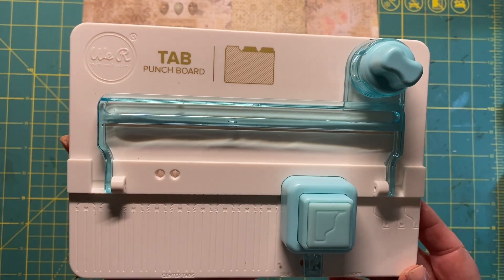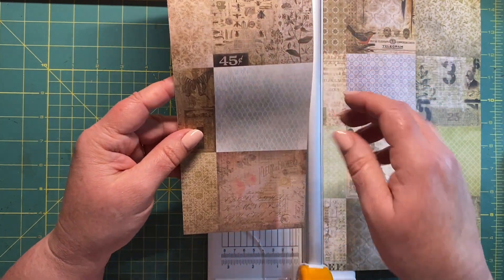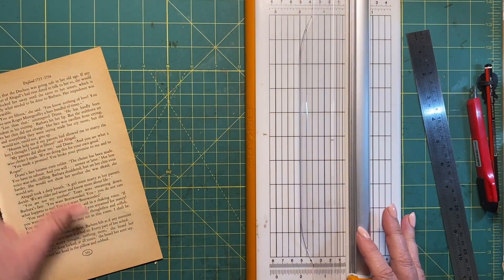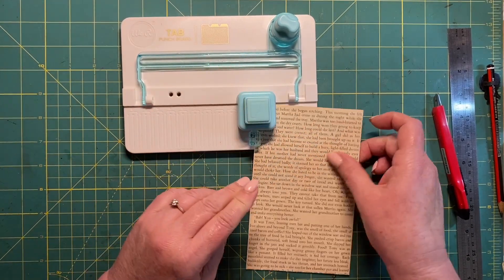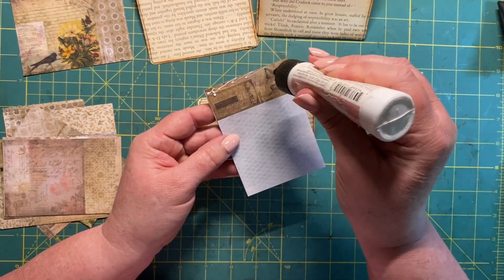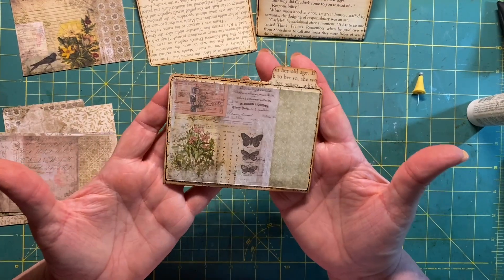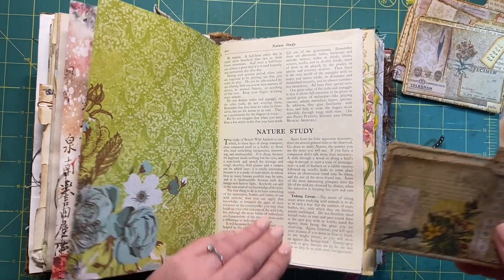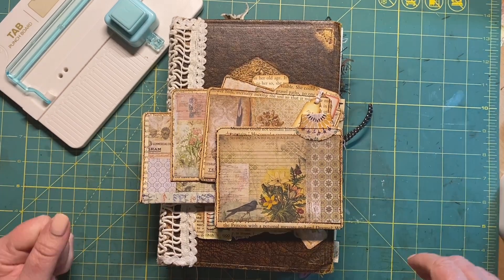Using the WRMK Tab Punch Board to Create Stunning Index File Folders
We're going to be exploring the we R memory keepers Tab Punch Board. This may be a long forgotten unused board but with my modification, that I demonstrate in this video - it can be used to create stunning index file folders,📁easily and quickly that are great to use in vintage inspired junk journals and other craft projects. 🦋🌸

I demonstrate a step-by-step tutorial making a modified index file 📁with a 12 x 12-inch sheet of scrapbook paper from the Tim Holtz Idea-ology Wallflower paper stash collection, & in particular I use the 3x3 - inch paper designs & turn them into fun stunning index file folders.

If you're looking to create indexed file folders quickly and easily, then this is the tutorial for you! By following along, you'll learn how to use the WRMK Tab Punch Board to create folders that are both beautiful and efficient. I give lots of examples and ideas throughout the video.  💡🙂

So, what are you waiting for? Let's get started! 😀

Whether you are new of a faithful subscriber I want to say a big thank you for taking the time to stop by & visit me here.  I am truly grateful for your wonderful support. 🙏🙂🦋

I would love to hear some more ideas in the comments below.

This does not add any extra cost to you and helps supports me so I can continue to bring content for viewers to enjoy.  I will only recommend products that I have personally used!

Links to products used in this video:
We R Memory Keepers Tab Punch Board

Other ways you can support me:
YOUR SUPPORT goes a long way! Thank you!